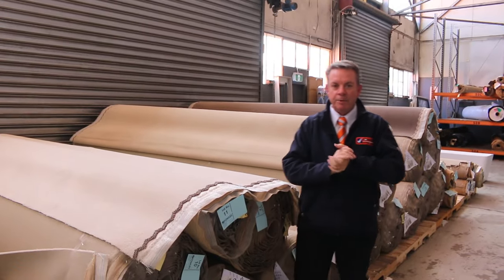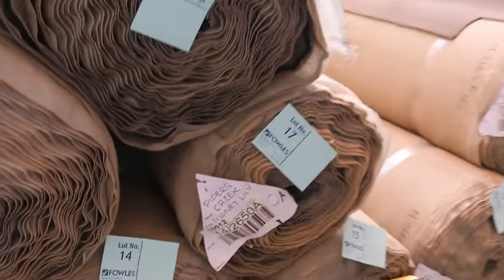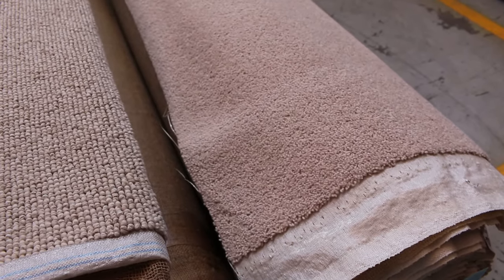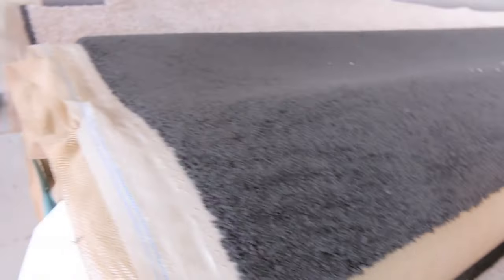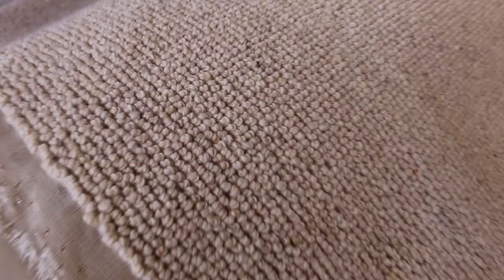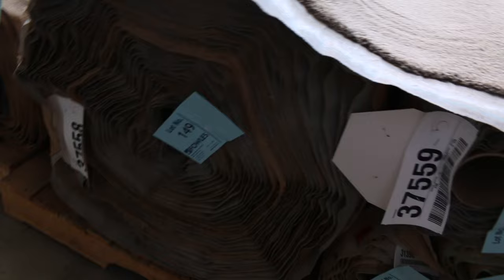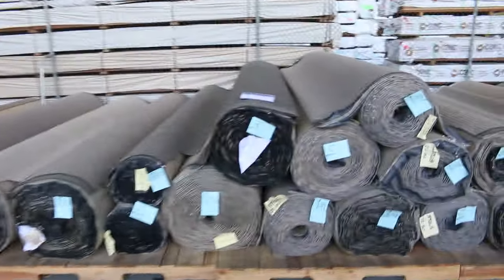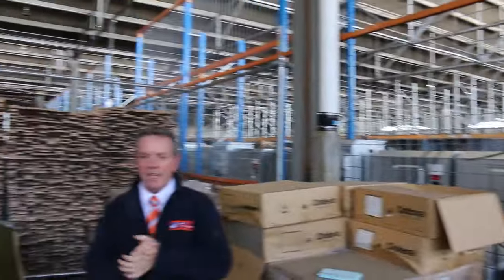Carpet Auction 1 Nov